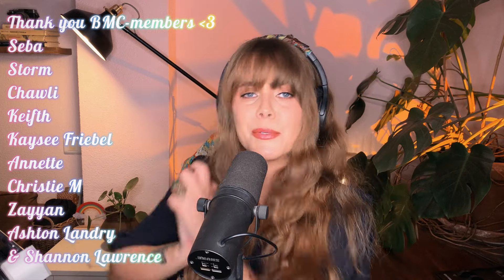Kelly Clarkson performs Lost and Looking by Sam Cooke - Reaction & analysis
Kelly + blues = true! We're back with another Sam Cooke cover by Kelly Clarkson, cause the last one was so fun.

Thank you so much to my BuyMeACoffee Members: Annette, Christie M, Kaysee Friebel, Storm, Keifth, Seba, Chawli, Zayyan, Ashton Landry and Shannon Lawrence.

If you want your name at the end of my videos, or other benefits such as early access to videos, consider becoming a member too :)
Regardless, I truly appreciate you watching and supporting the channel with likes and comments. Thank you for being here!

Xx Hege

I use a VPN for protecting my information online, and love that it also allows me to browse other countries' selections on streaming platforms.